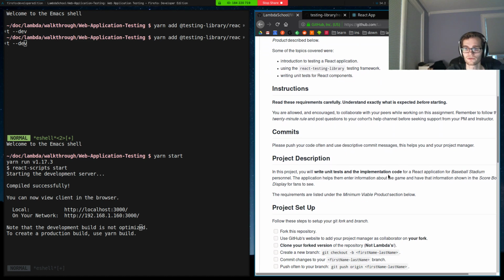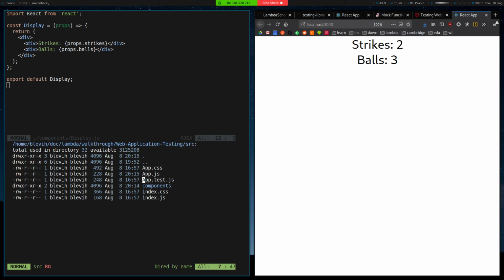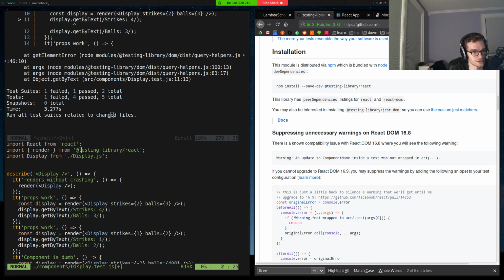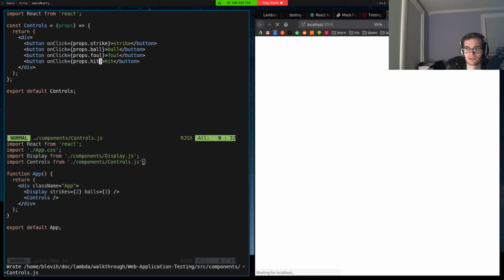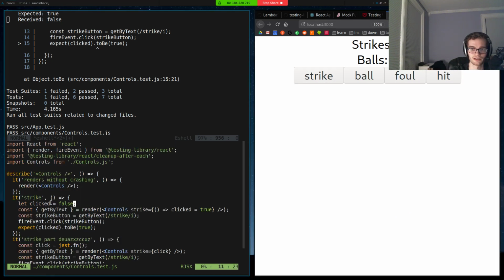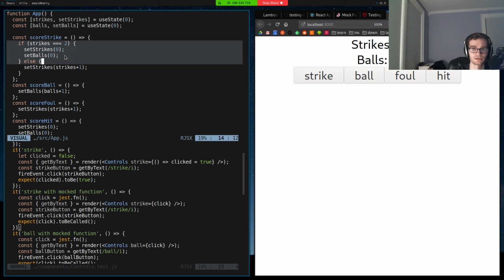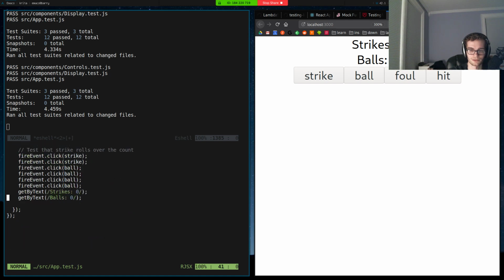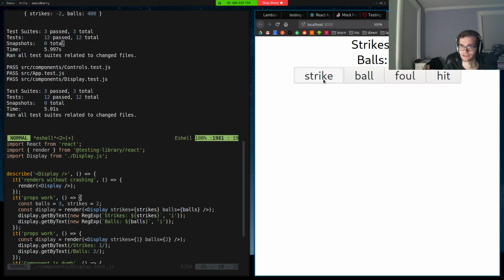React Testing with React Testing Library and Jest